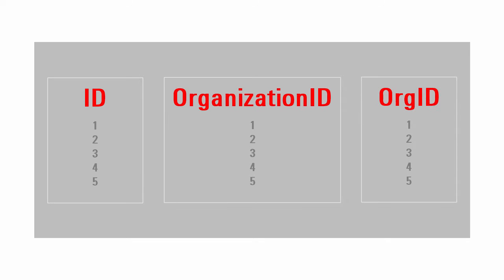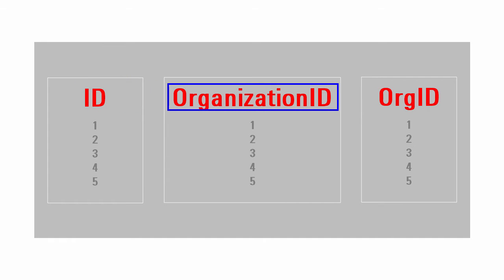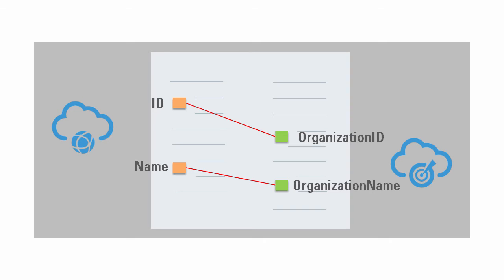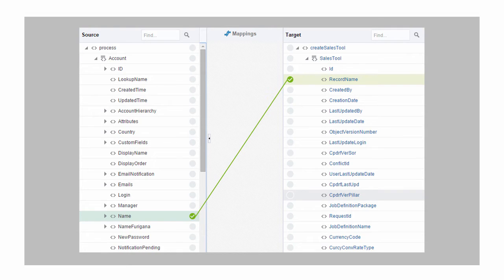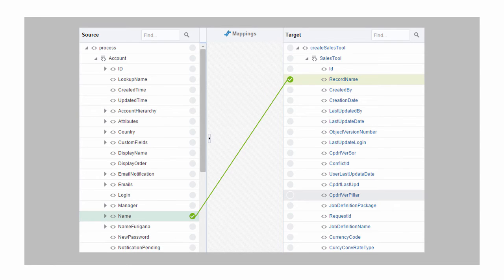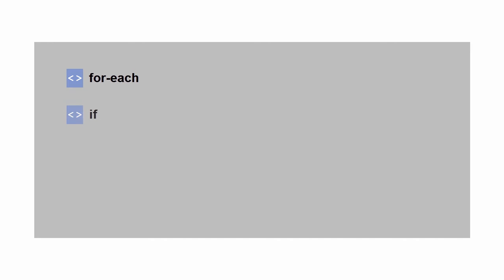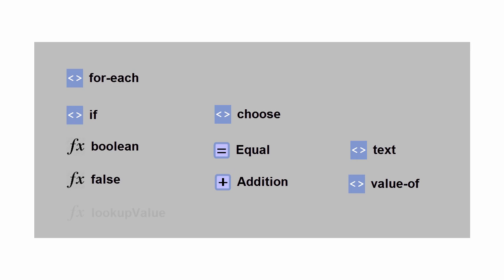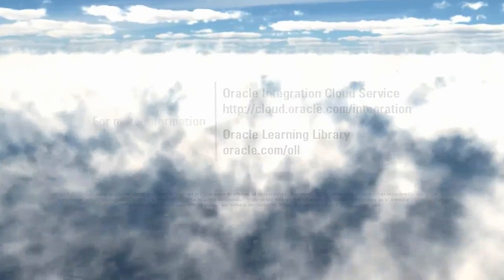Data Mapping with Oracle Integration Cloud Service Explained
***THIS VIDEO IS FOR AN EARLIER VERSION OF THE PRODUCT***
This video explains how to use the data mapper in Oracle Integration Cloud Service.
To access an on-line tutorial on this older version of the product, see Getting Started with Oracle Integration Cloud Service.